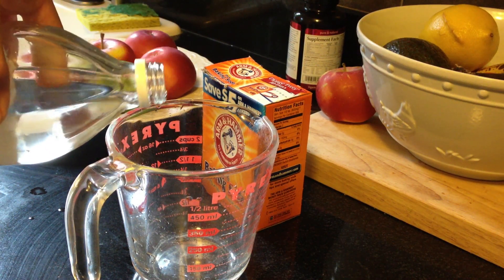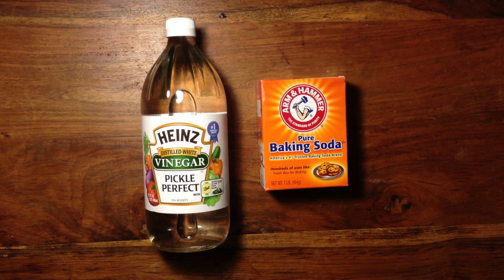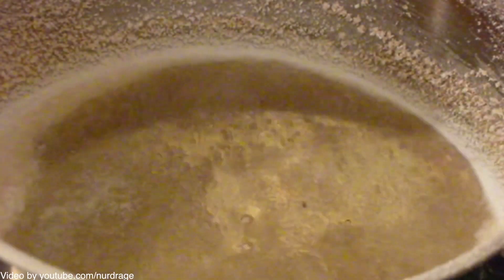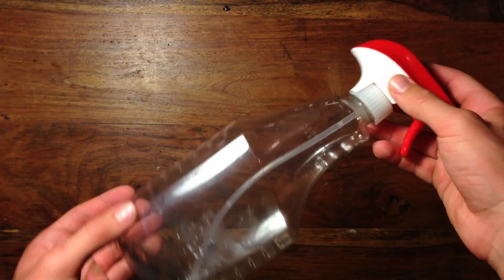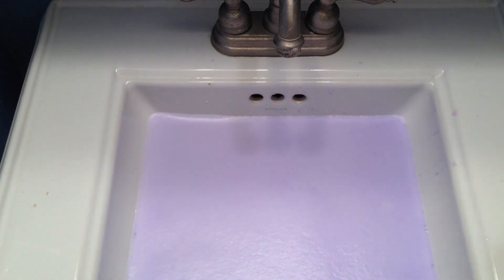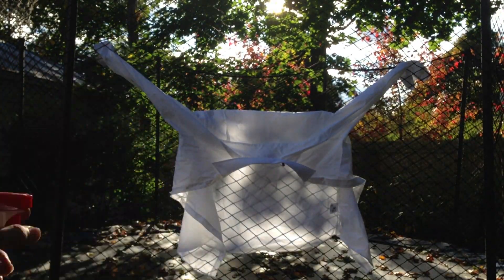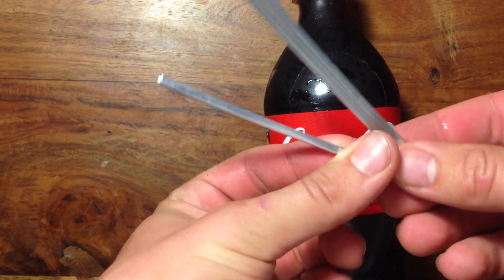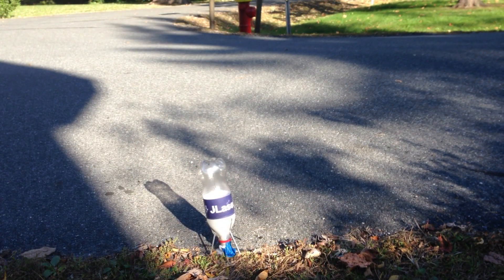6 Awesome Life Hacks! - Vinegar Edition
Did you know that vinegar can be used for more than just cooking? This video is on 6 tips and tricks to do with vinegar.
#1 Make hot ice using vinegar and backing soda. Hot ice or Sodium Acetate has properties that allow it to turn solid and raise to over 100º when activated. This makes it a cool thing to play with, and great for some home made hand warmers.
#2 Vinegar can also be used as a cleaner. Just at fill a bottle 1/3 with vinegar and the rest with water. Then just ad a little bit of soap, and your done.
#3 Vinegar can also be used to unclog a drain. Just pore 1/2 cup of baking soda and 1 cup of vinegar into the drain. Then wash it with hot water, your drain should be un clogged.
#4 Vinegar can get rid of smells as well. Just grab a sponge or a slice of great and soak it with vinegar. Just leave it in a smelly spot over night, and the smell should be better by the morning.
#5 To get wrinkles out of a shirt fast, just mix 1 part vinegar to 3 parts water. Spray it on a shirt and in a few minutes the wrinkles will be gone.
#6 Lastly as you all know vinegar and backing soda reacts with each other and give off CO2. We can use this to make a vinegar and backing soda rocket. Just grab a soda bottle, some vinegar, some backing soda, some toilet paper, and a cork. Also some hot glue and dowels. Just glue the dowels around the bottle. Then get a spoonful of backing soda and wrap it up in toilet paper like this. Then pore in a cup of vinegar. Now fit the backing soda pouch into the bottle and put the cork in it like this. To launch it, just flip over the bottle, shake it, and set it down. Blast off.